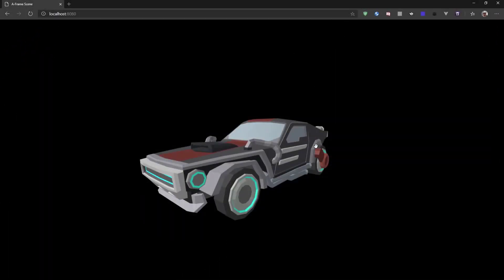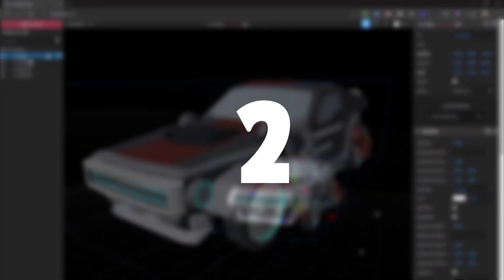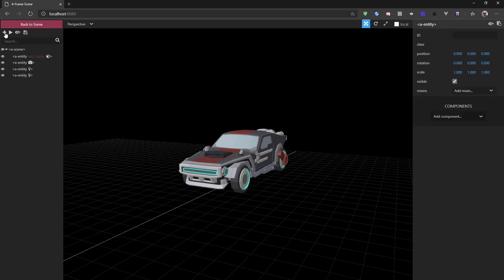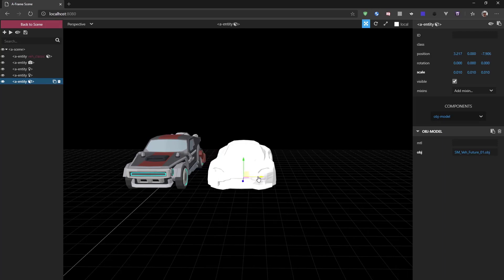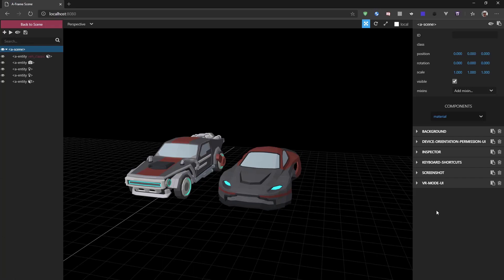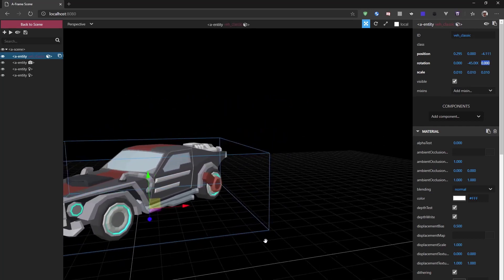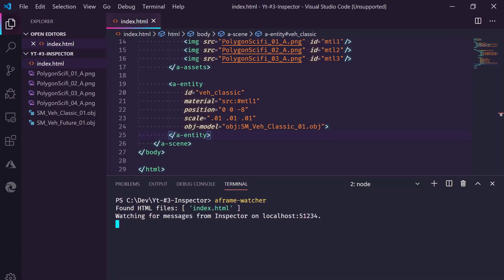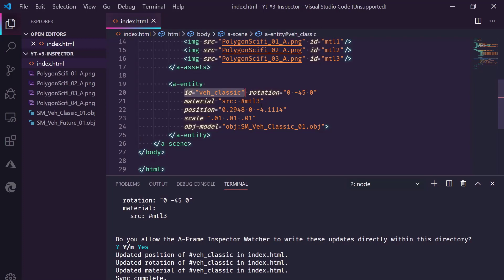5 things about the A-Frame Inspector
This time we'll have a look at the A-Frame Inspector. The inspector is available in every WebVR or WebXR application that is built with A-Frame. Besides just viewing what is going inside your scene, you can do much more with the inspector.

In this video I show 5 things you can do with the A-Frame Inspector, like modifying your scene, exporting your 3D models and actually syncing the changes you've made back to your HTML page.